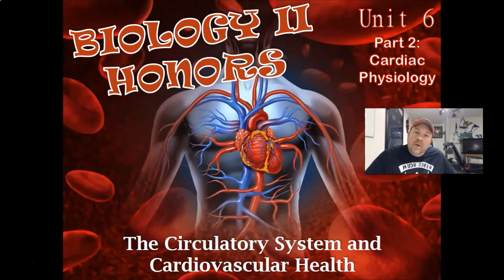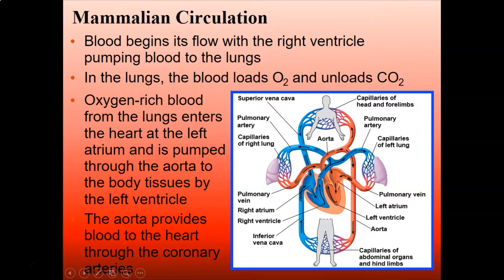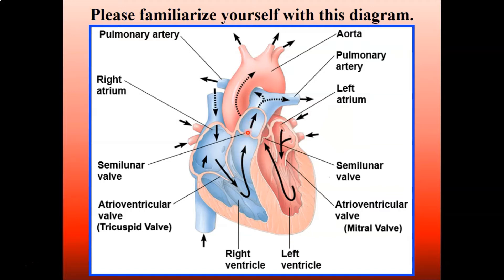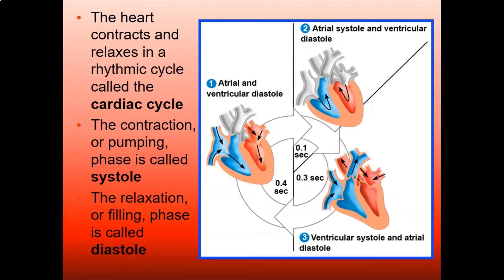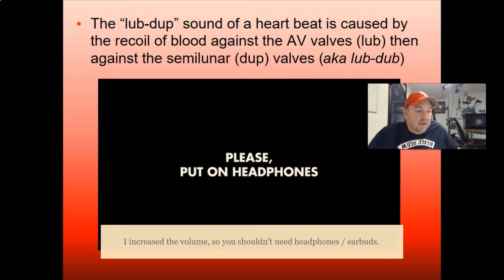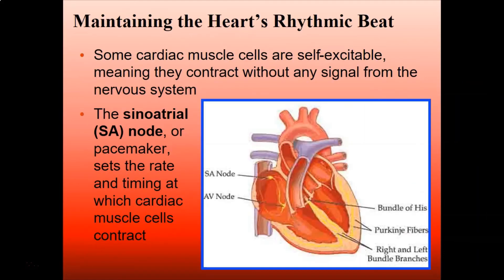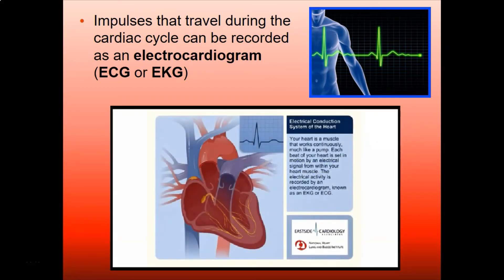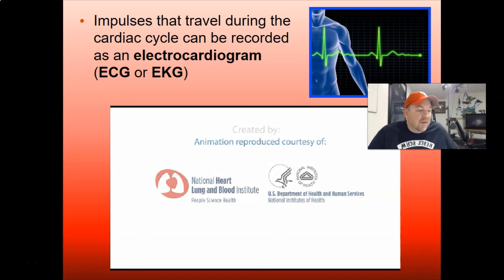Introduction to Cardiac Physiology - Mr. Boylan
Here we discuss some anatomy and physiology of the heart. We begin by discussing blood flow through the pulmonary and systemic circuits. Heart chambers and valves are discussed. The Lub-Dup heart sounds can be heard. Finally, we look at the PQRST waves of an EKG.  Boylan Biology